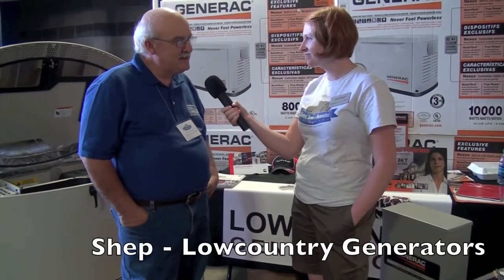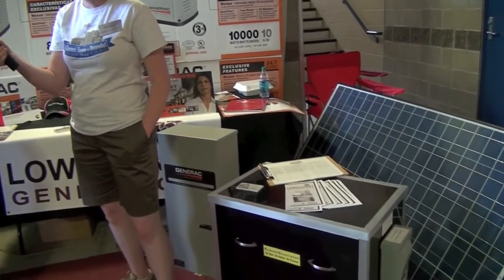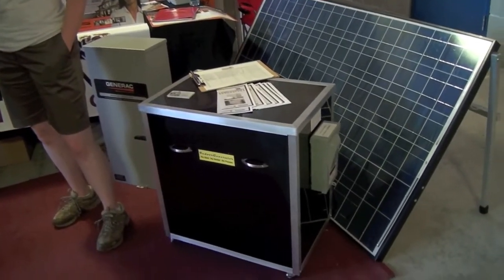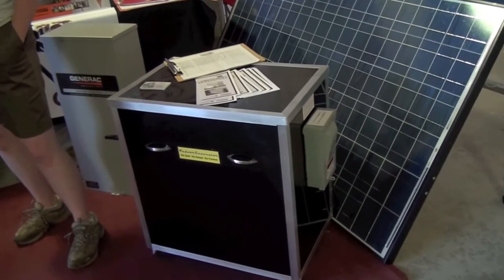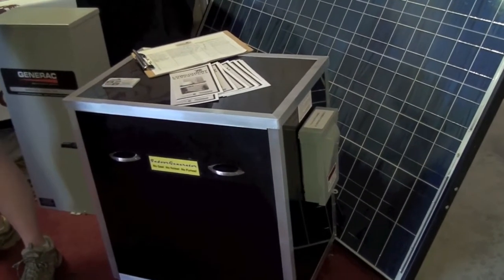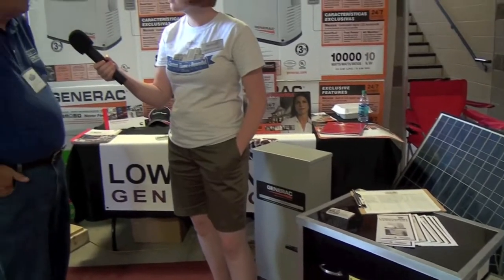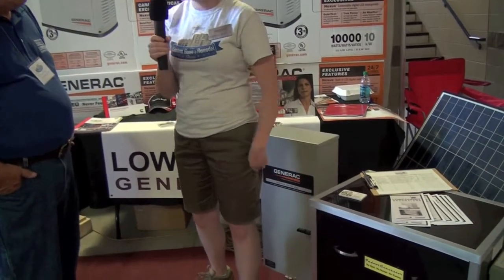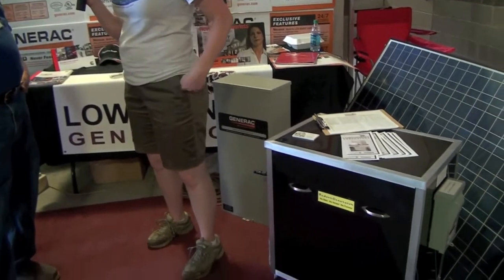Lowcountry Generators interview at the 2012 Custom Home + Remodel Show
Christy Conway of Charleston Home + Design magazine interviews Shep of Lowcountry Generators at the 2012 Custom Home + Remodel Show at the Citadel's Johnson Hagood Stadium.